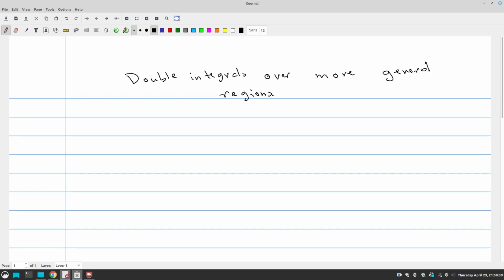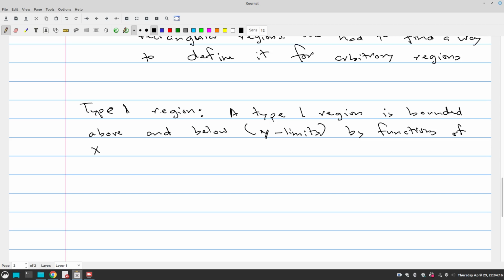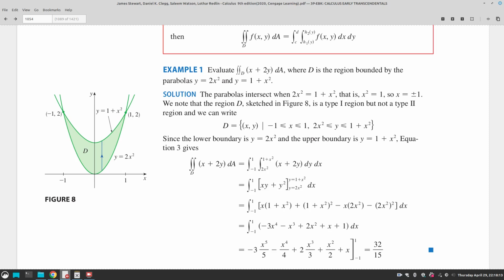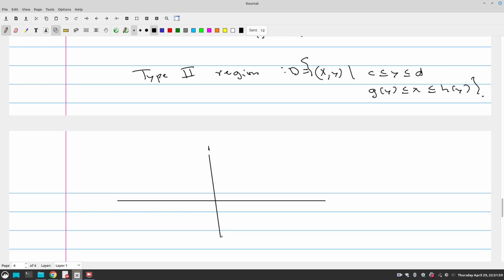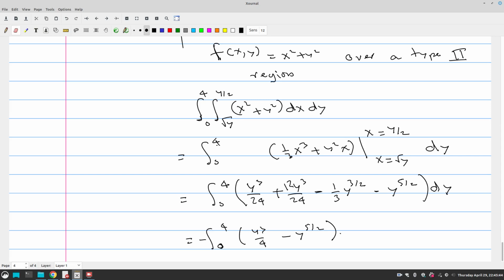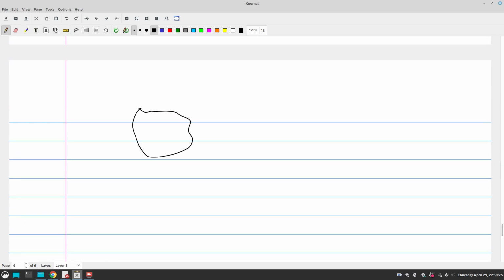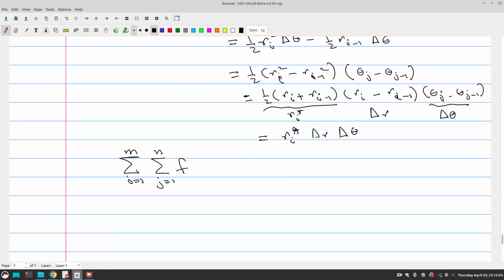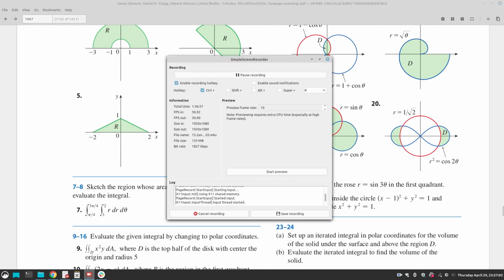lecture 15.2 and 15.3